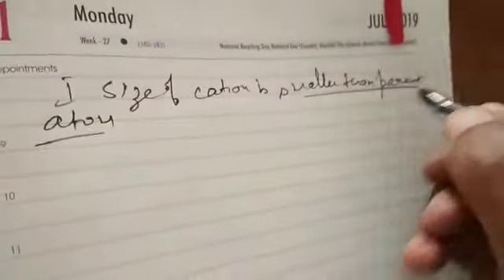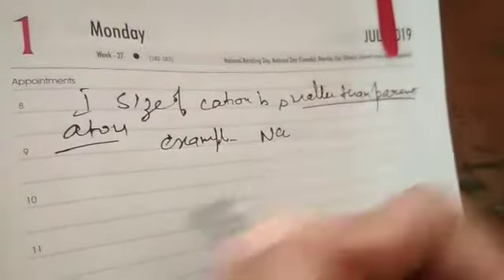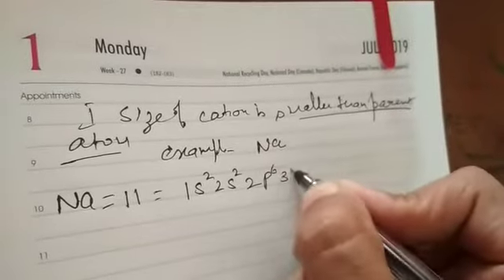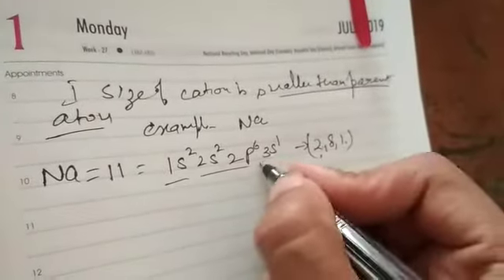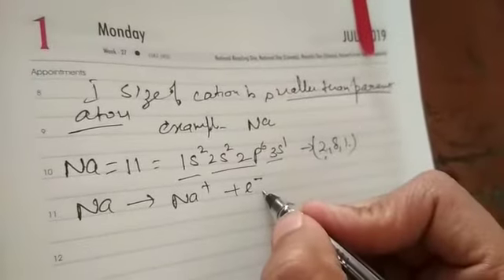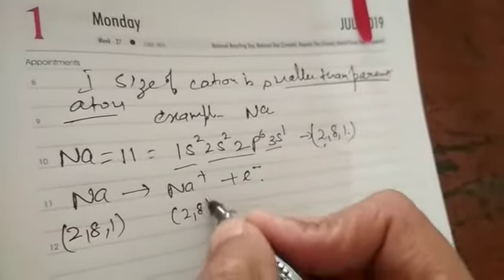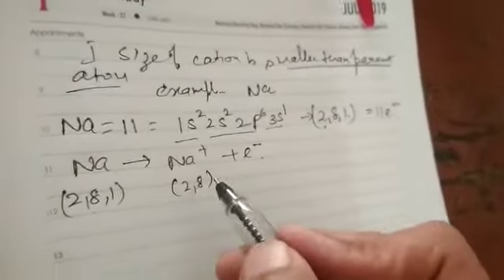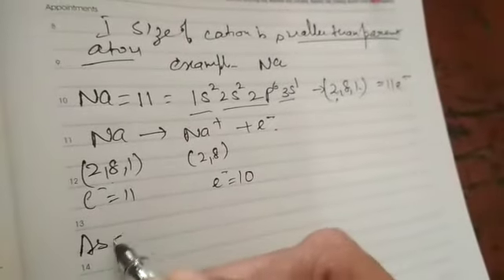Size of cation is smaller than parent atom?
Video from Shikha Jain